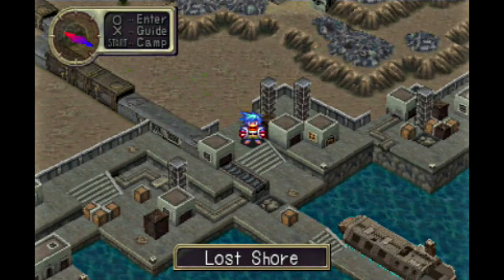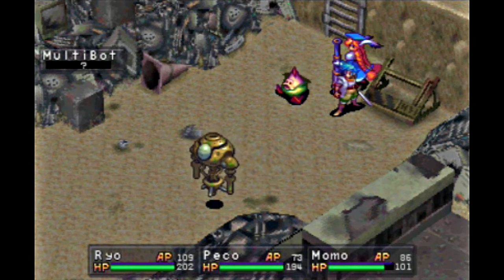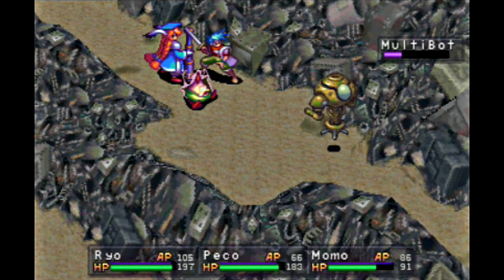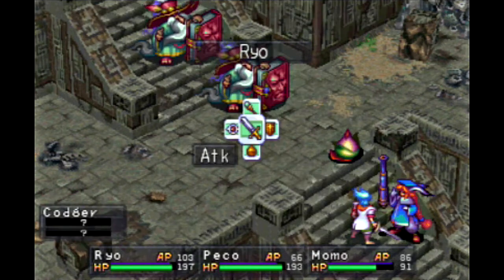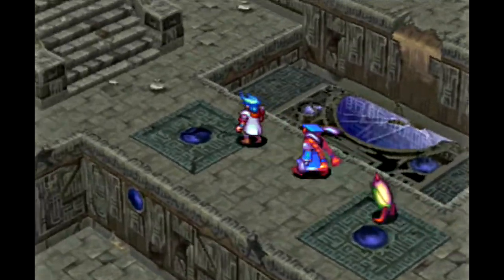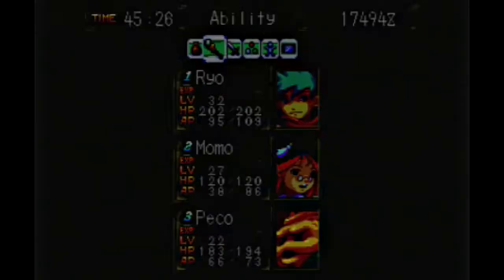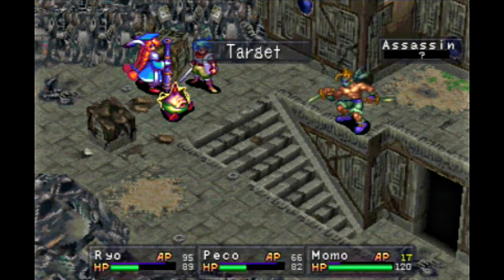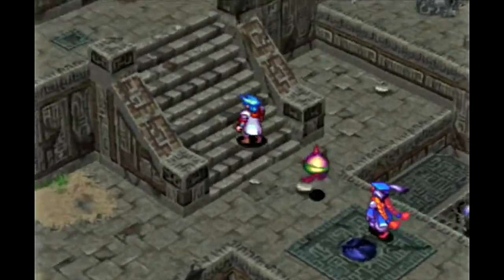Let's Play Breath of Fire III [64] The Colony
Now that we're on the Lost Shore, we have free reign to explore, and man, is there quite a few new things here.  In the end though, what we do end up finding out, leads us around in circles.